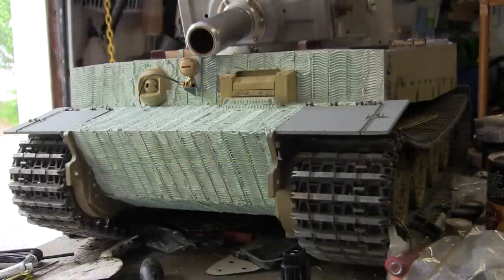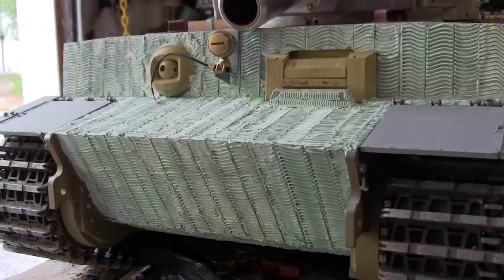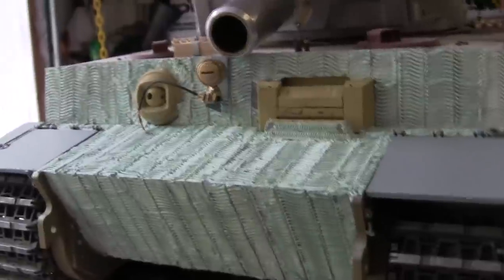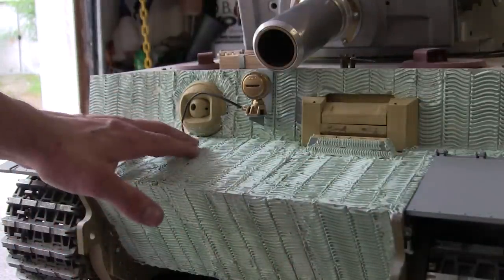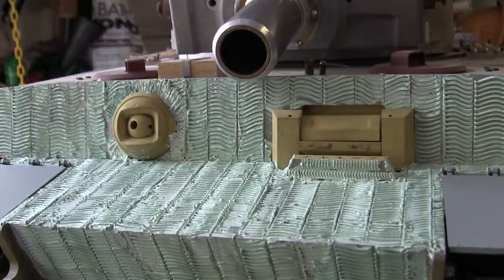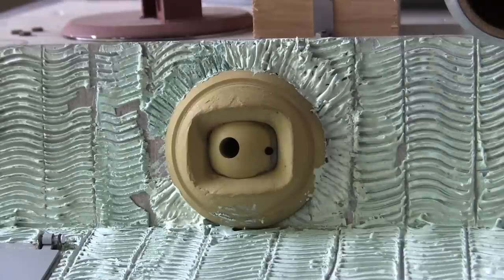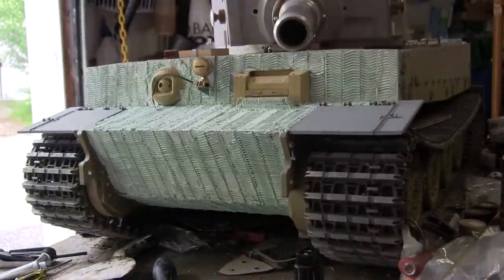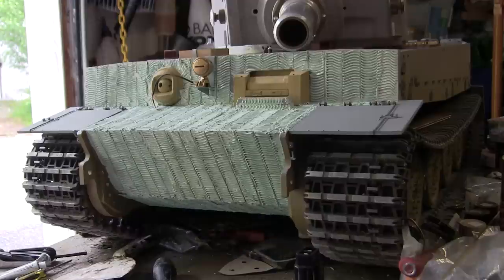Armortek Late Tiger I Project video #9 (Front hull details)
A project update video for this commission build Armortek Late production Tiger I. In this video I describe the work that was made to the model's Front hull details.